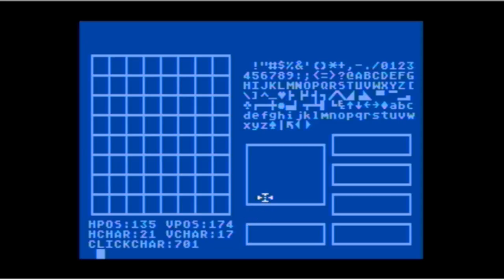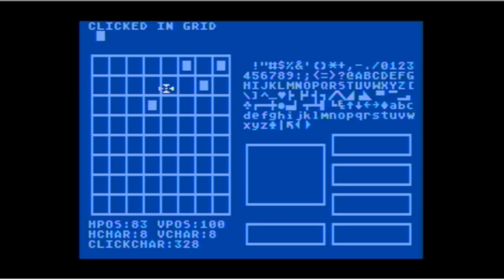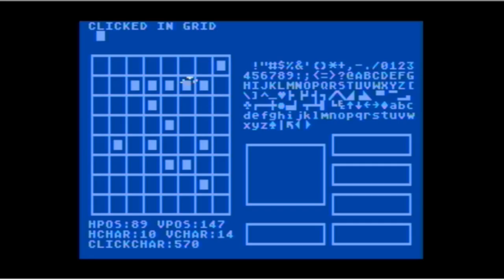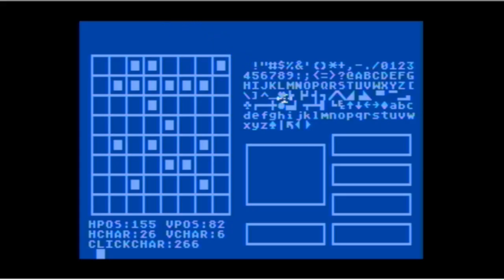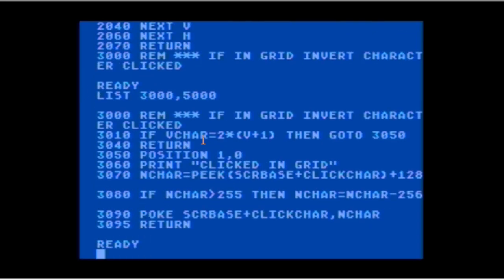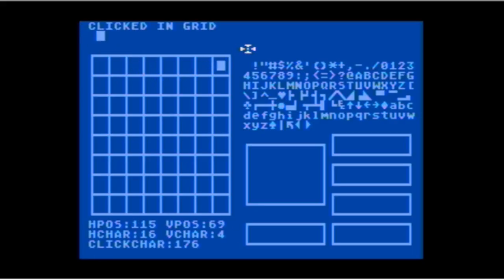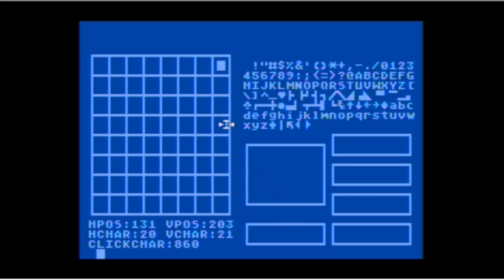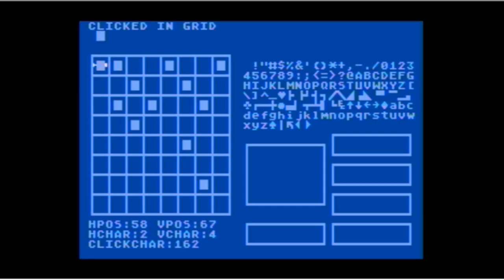First test of Font Editor written for an emulated Atari 800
Here's a test of the font editor I'm writing in Basic (with Assembly Language routines) on an emulated Atari 800. I have my editor screen saved to disk and load it into RAM (very slowly) then use player/missile graphics to move a crosshair around the screen with the joystick. I am currently working on ways to detect where on the screen the user clicks and use that input to start actually editing the font.